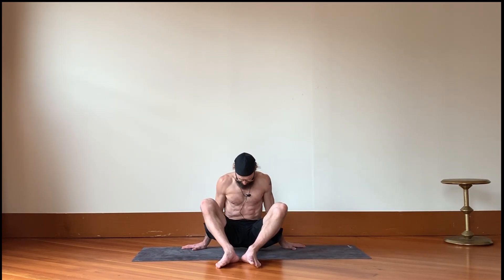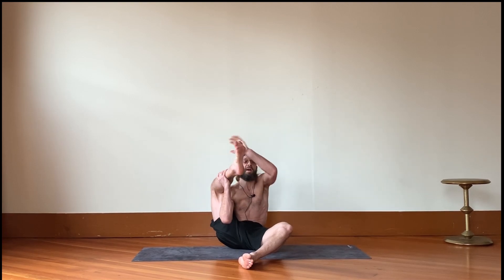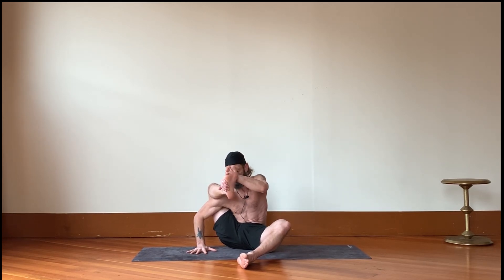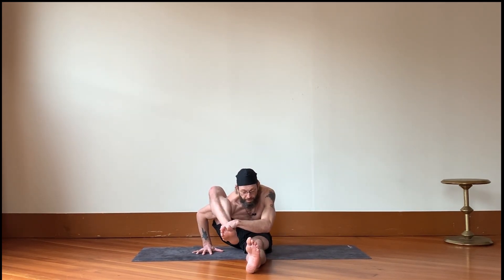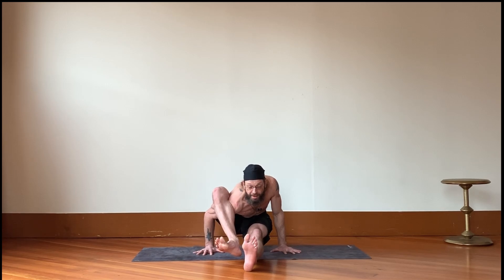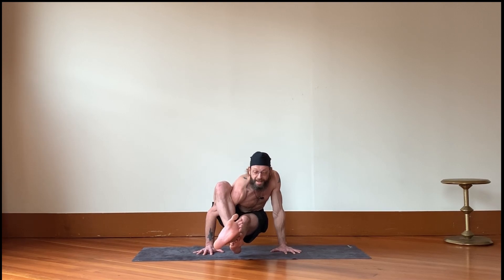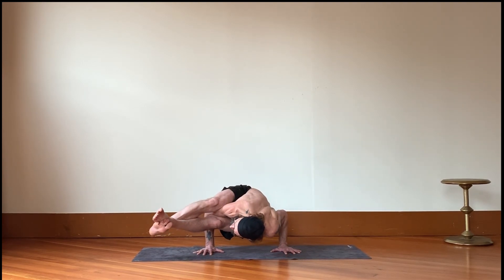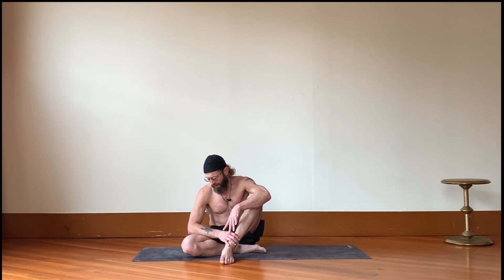8 Angle Pose